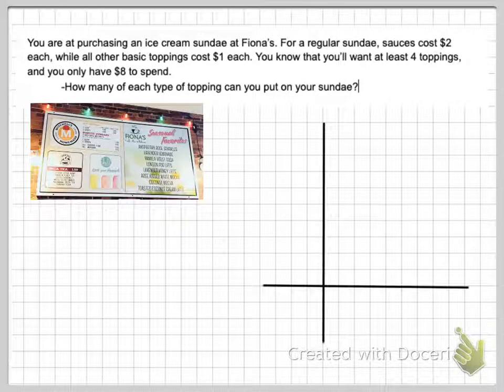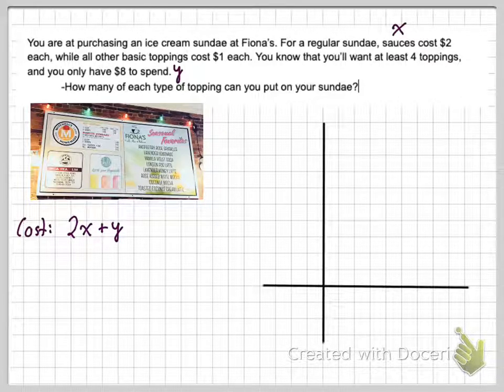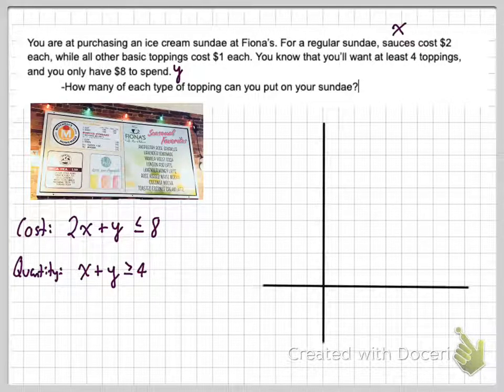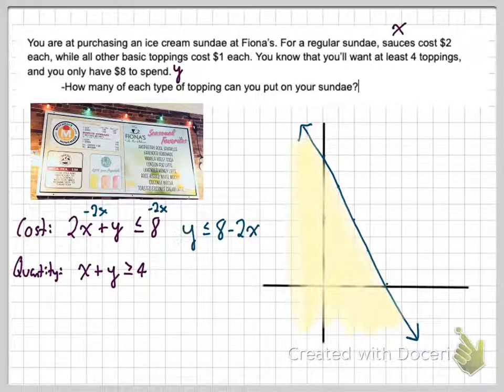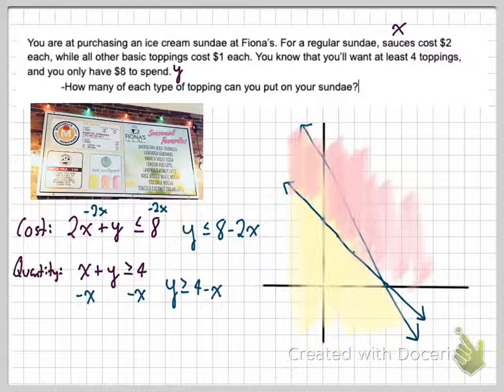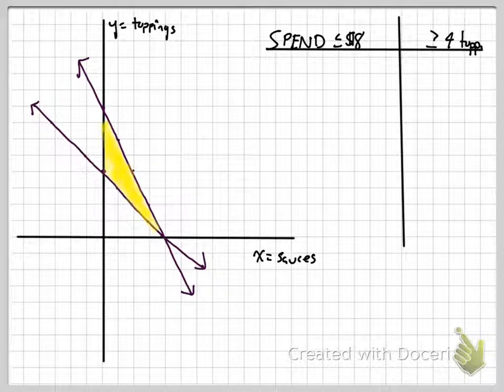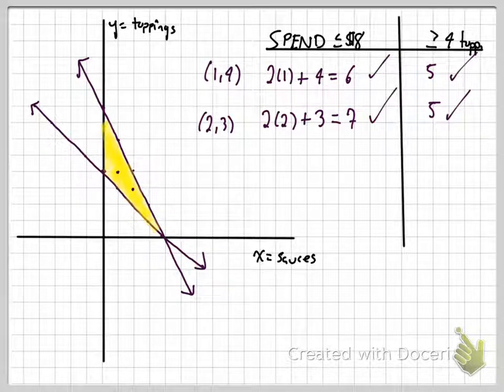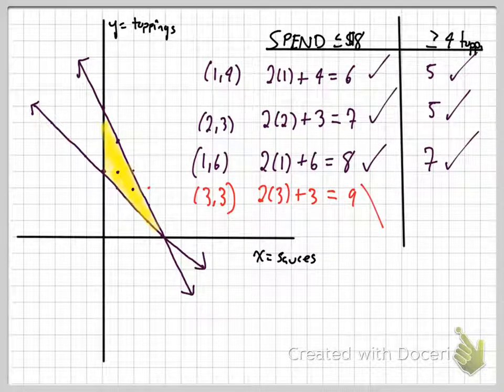3.3: Linear Inequalities Word Problems